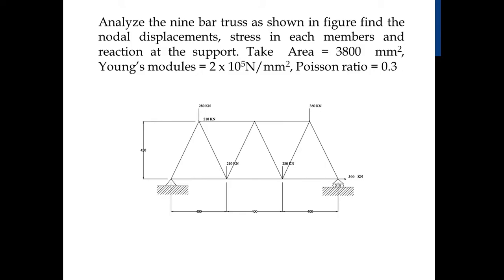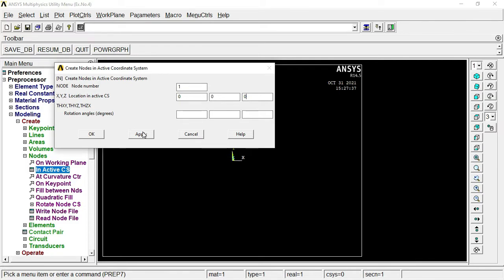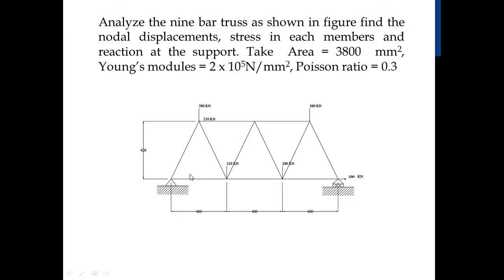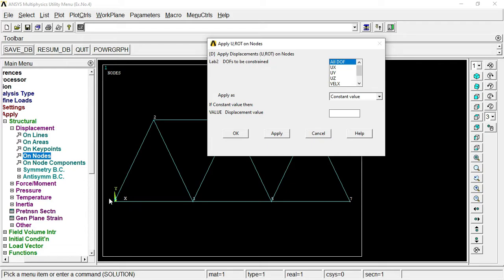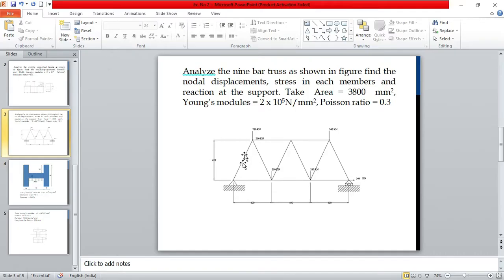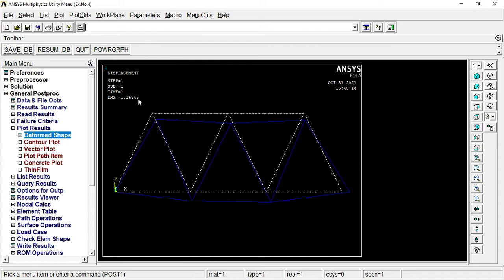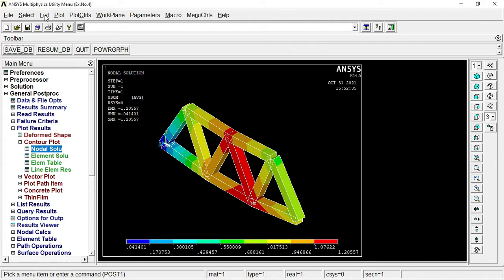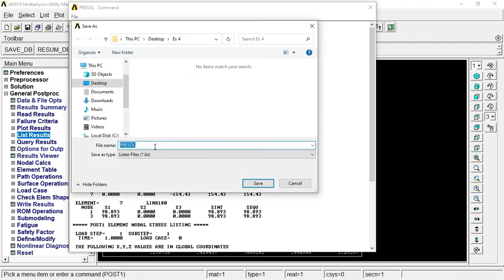One Dimensional Truss Element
Analyze the one-dimensional truss. Find the nodal displacements, stress in each member and reaction at the support. Take  Area = 3800  mm^2, Young’s modules = 2 x 10^5 N/mm^2, Poisson ratio = 0.3